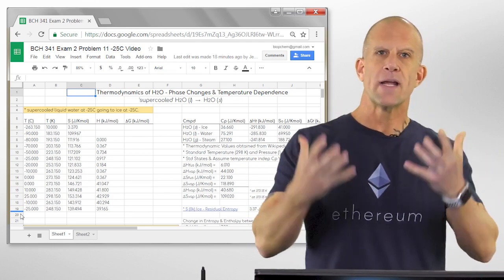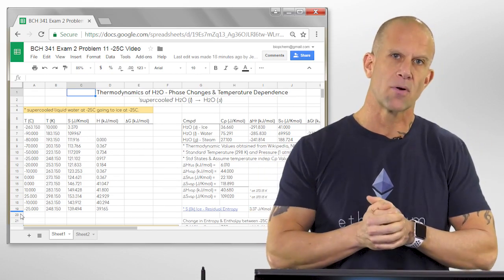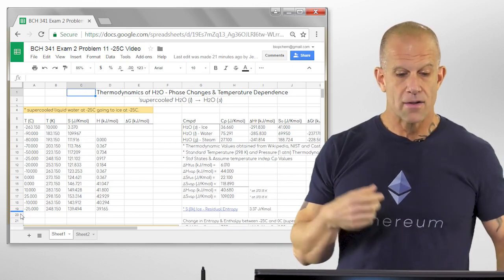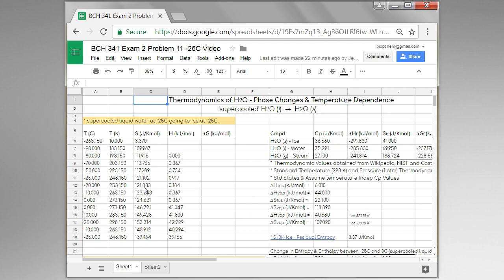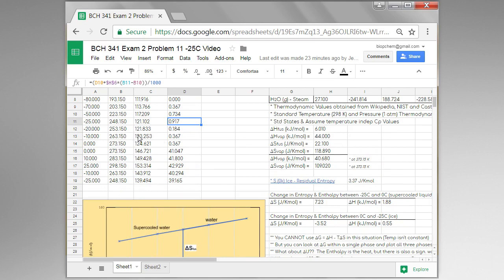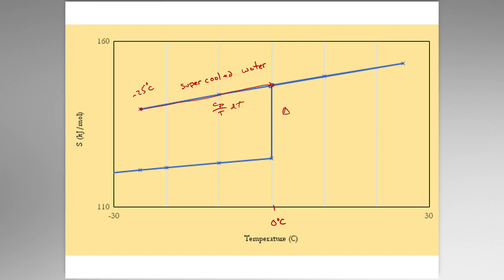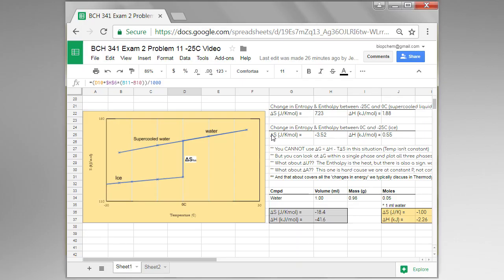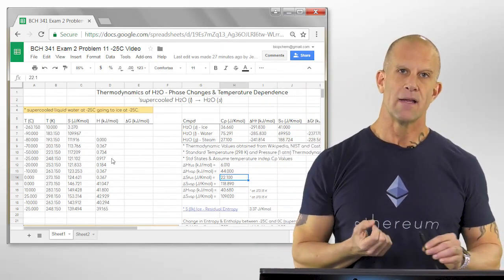Supercooled Water Freezing to Ice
Graphically representing phase transformations can help with conceptual understanding through visualization.   This video shows an example of using a common spreadsheet to visualize the phase transitions of supercooled water forming ice, which is a common process your freezer does every time you make ice.